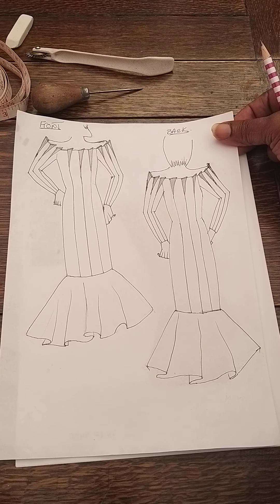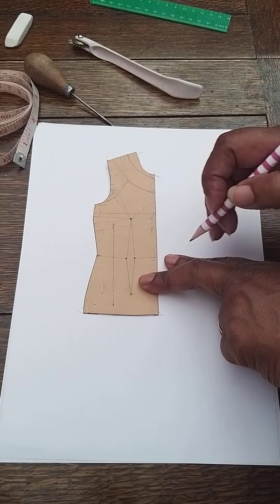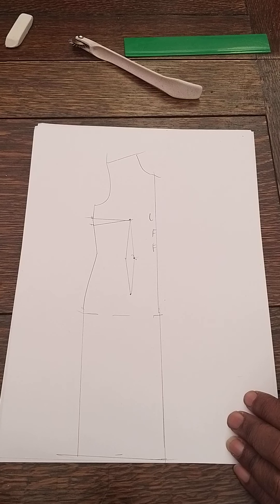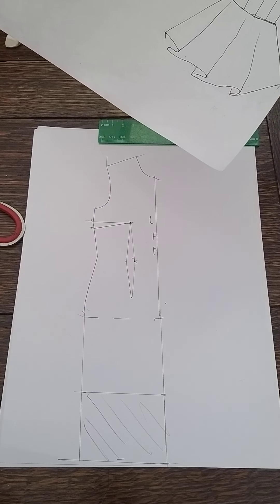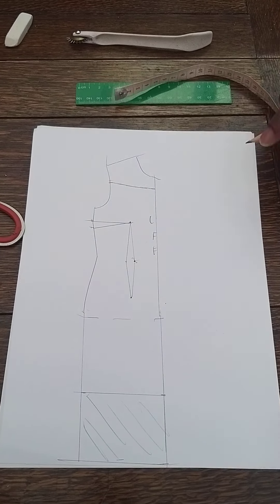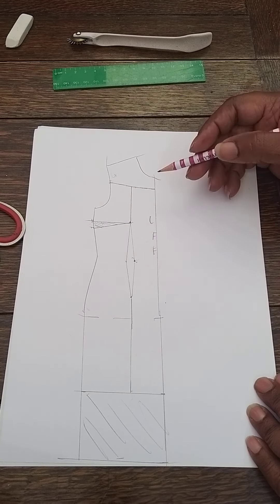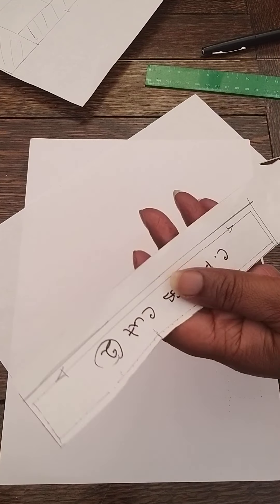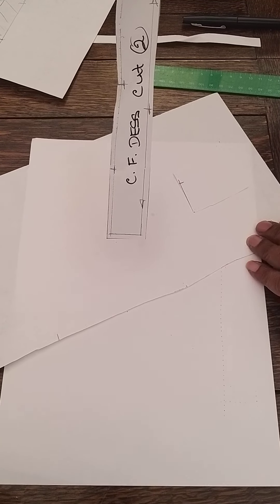pattermaking off the shoulder cone dress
how to make the pattern for off the shoulder cone dress